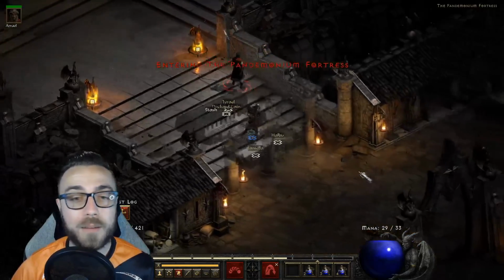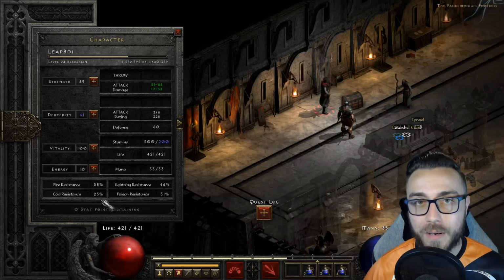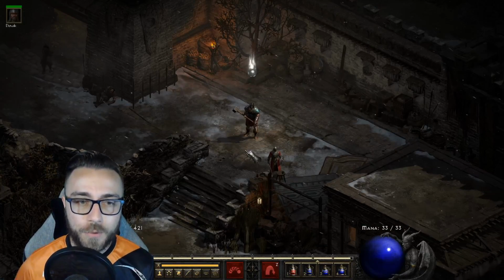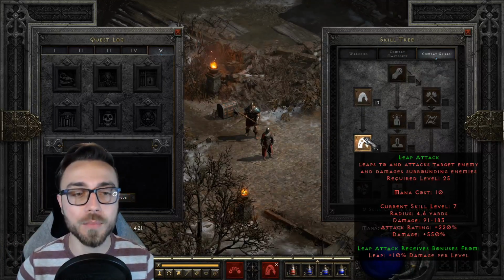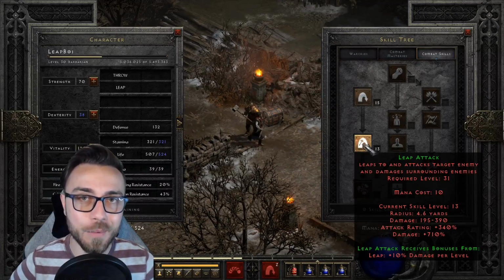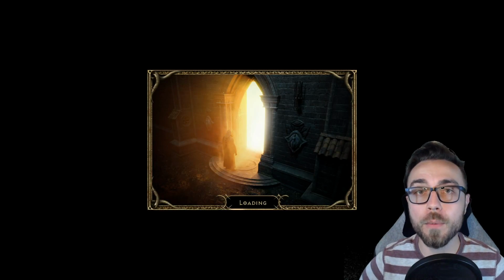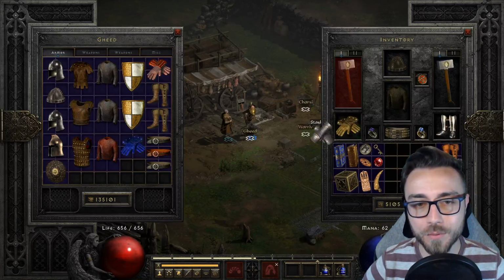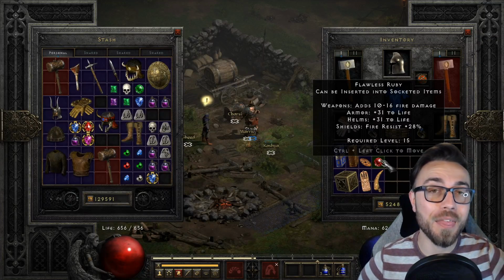NEW Best Barbarian Starter: Leap Attack Pt 2 Normal Diablo 2 Resurrected D2R Ladder Season 2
for more Diablo 2 Content!

Here's our Guided Playthrough from 1 to 75 for the Leap Attack Barbarian. This follows us through Normal Difficulty and is Part 2 of 2 for Normal. We cover how to get your gear, Runes, Experience, Skills and Stat Points, and great tips for how to easily get through the campaign while quickly leveling. I take everything from my experience speed running and Ladder starts to reveal all the little secrets we use to quickly progress through the game!

00:00 Intro
00:36 Act 4 and Item Tips
06:40 Act 5 Start and Farming Strategy
13:32 Why Go to Nightmare Before Farming More?
15:23 How to Efficiently Shop for Gear
20:00 Gear Check and Next Steps